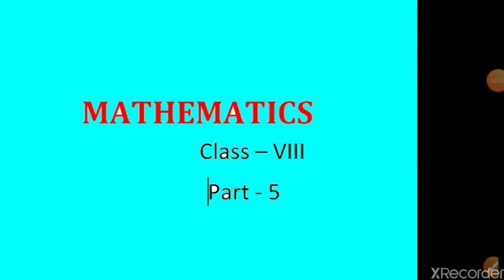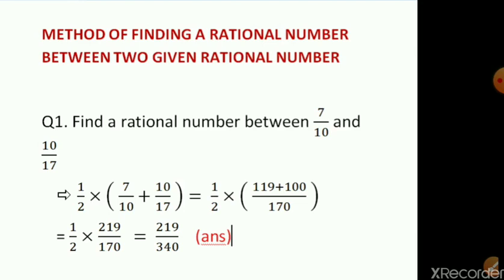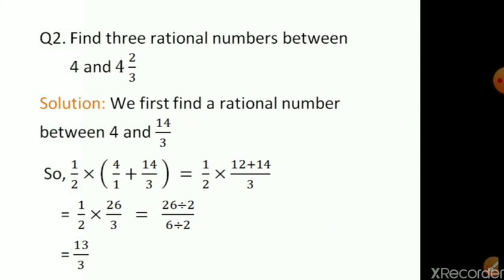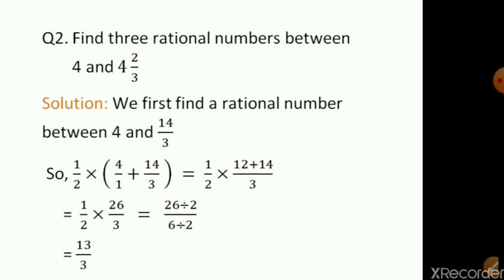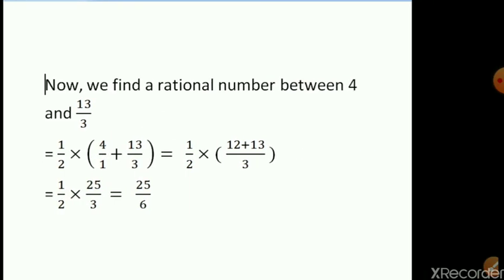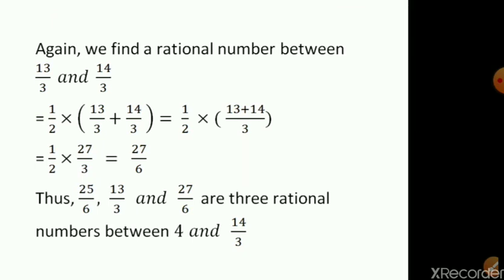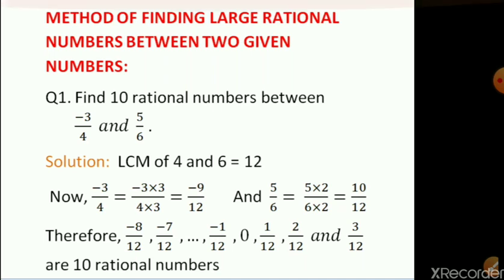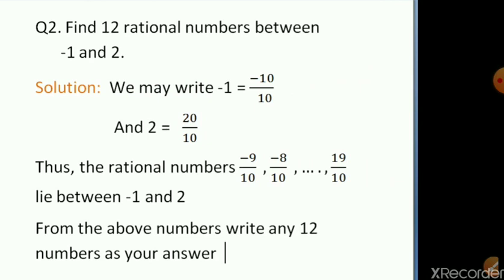Class 8 Maths part 5